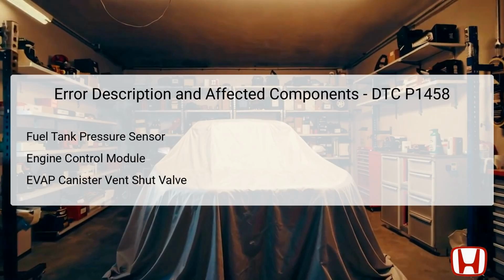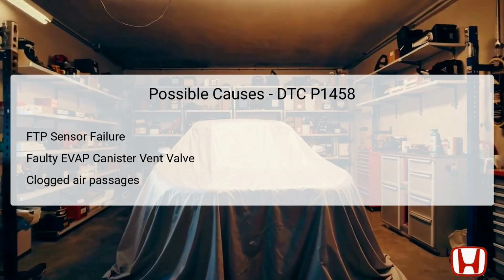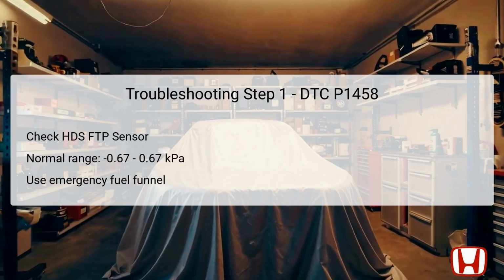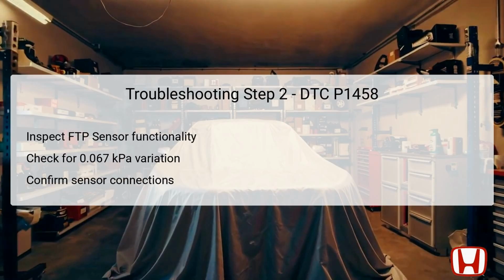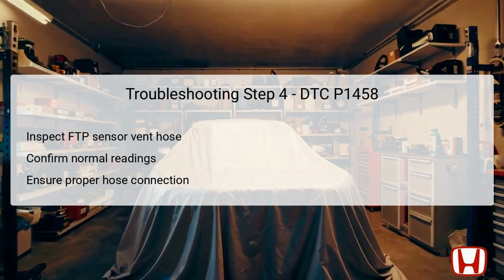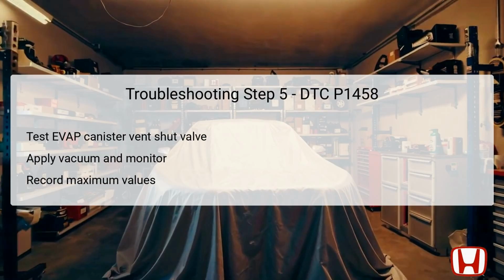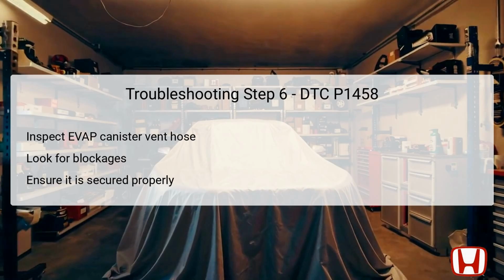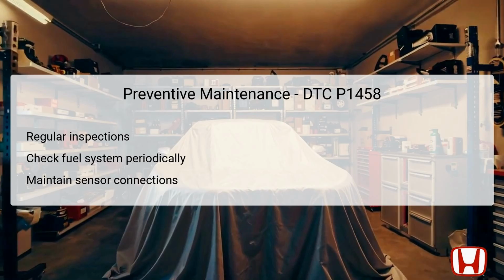DTC P1458: Fuel Tank Pressure Sensor Circuit Range/Performance - Honda Accord 2023+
Join the STEP Diagnostics early access list:
​ In this video, you'll learn about the DTC P1458 error code related to the Fuel Tank Pressure Sensor Circuit in the 2023 Honda Accord. We’ll cover its causes, symptoms, and a step-by-step troubleshooting process to diagnose and resolve the issue, ensuring optimal vehicle performance and efficiency. Plus, we'll discuss preventive maintenance tips to help you avoid future problems.